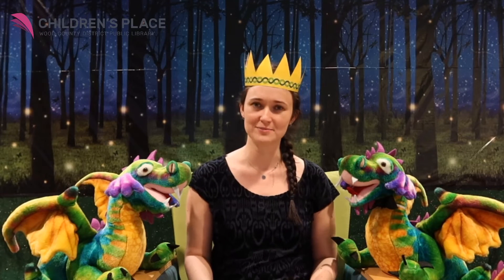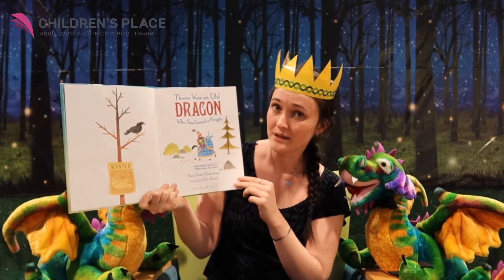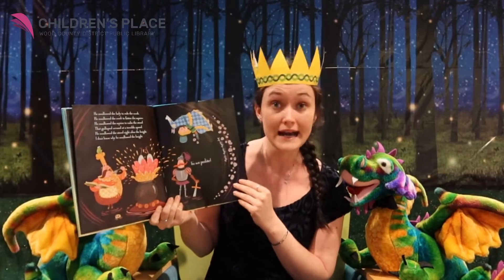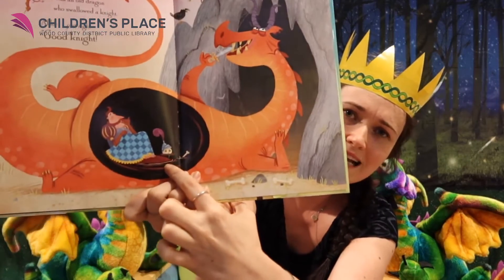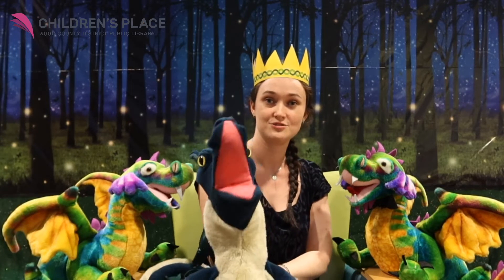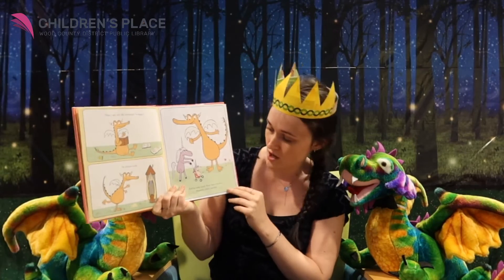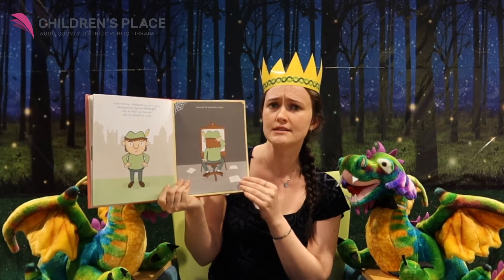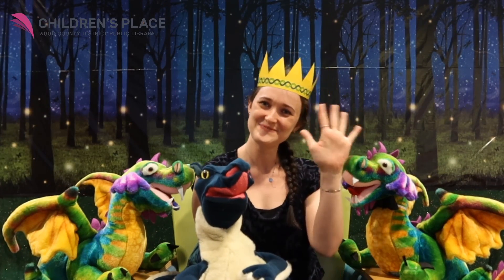There Was an Old Dragon by Penny Parker Klosterman and Dragon Was Terrible by Kelly DiPucchio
Read by Youth Services Librarian Ali